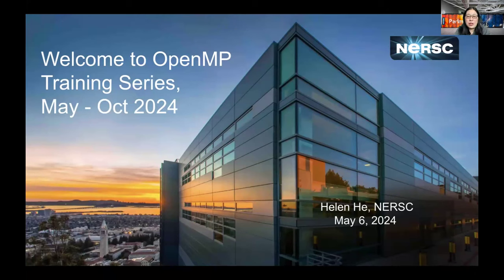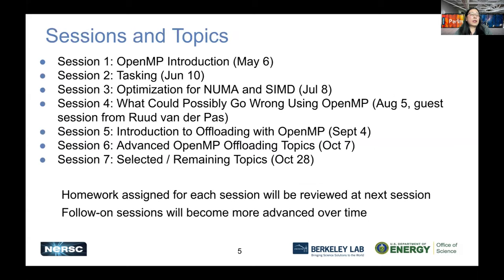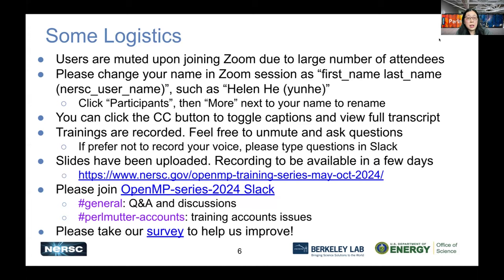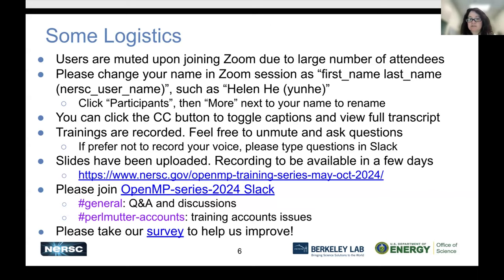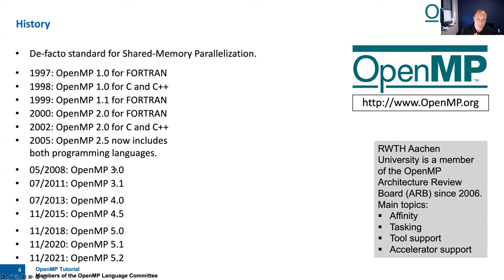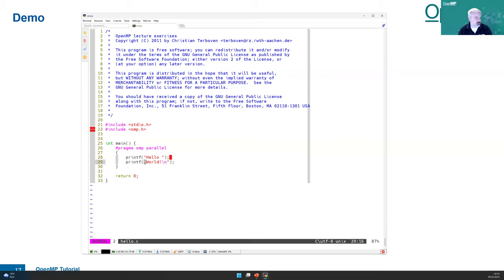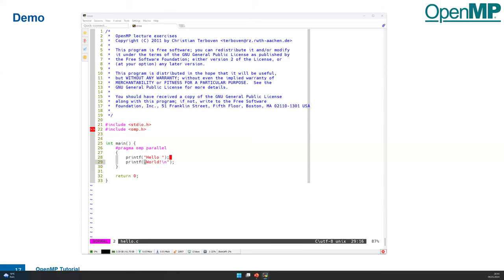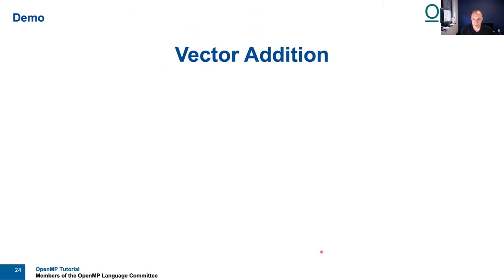Session 1: OpenMP Introduction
This is part of the OpenMp Training Series, May-Oct 2024